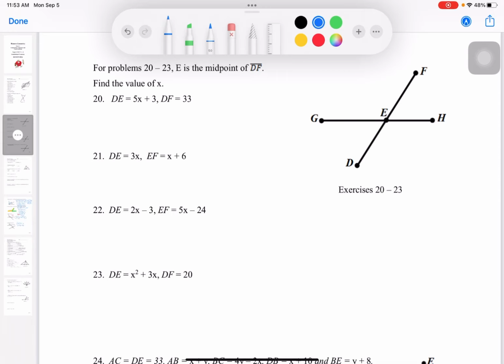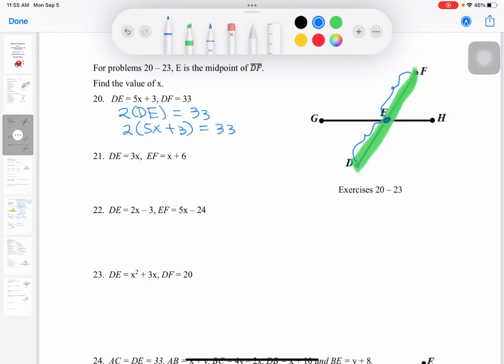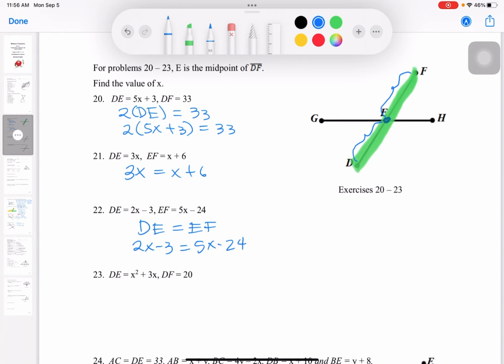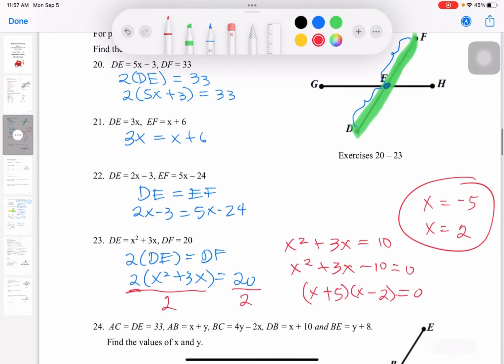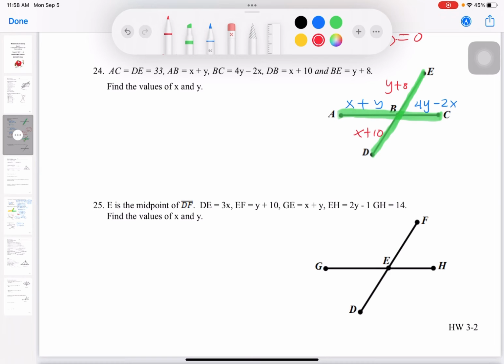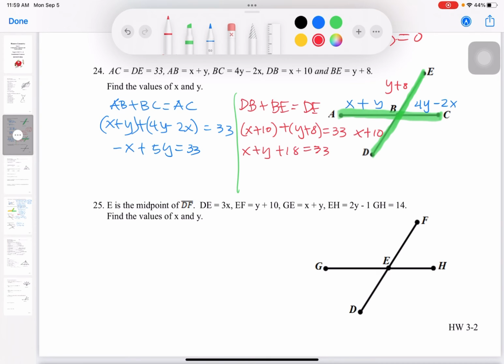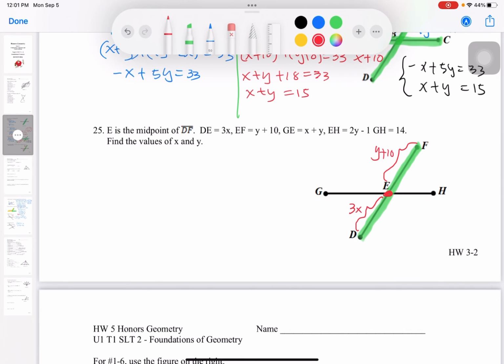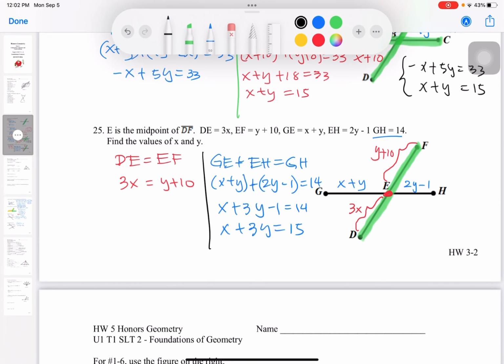Honors Geometry U1-T1-SLT1-2 Homework 3-2